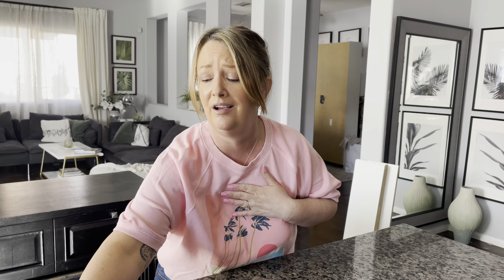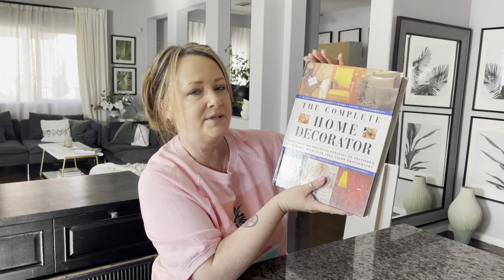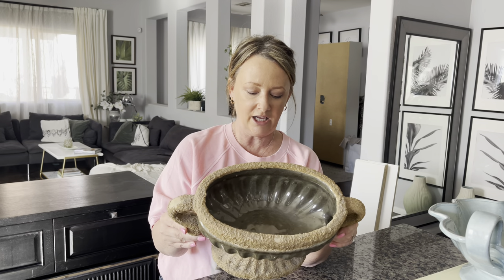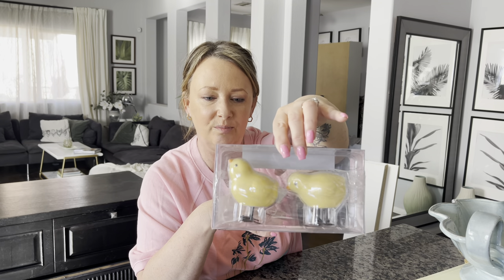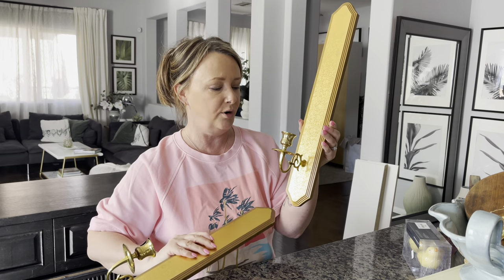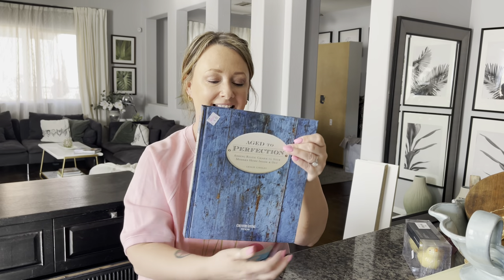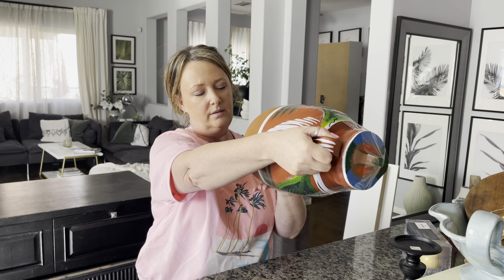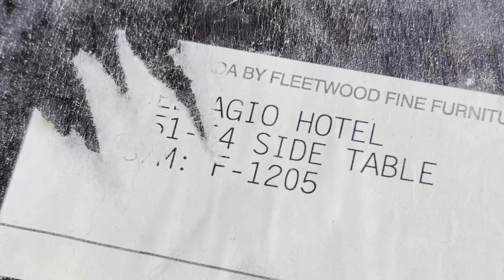Thrift Shop Haul - How much did I spend?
What a mixture of items bought in this Thrift Shop Haul. I even found a hidden picture dated 1958 of Chicago hidden behind the main picture! I've found so many great items that I'm actually going to be keeping myself. Some great things to make over. One table that belonged to the Bellagio Hotel! It really is true when they say one man's trash is another man's treasure, as I was sure most of the good items were going to be gone as I got to the Thrift Store late and there was about 30 folks in line already. But I was mistaken. I am very happy with this haul. All these items together cost $113.

FAQ
- what do you use to film?: IPhone 12
- editor?: IMovie
- where are you from?: England